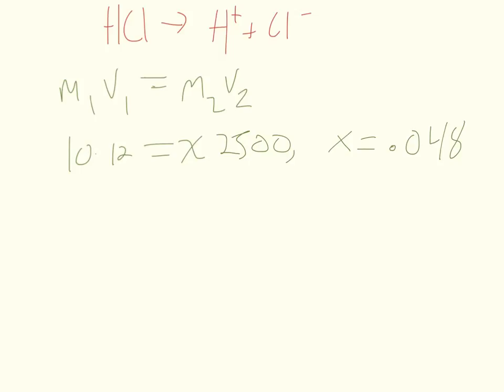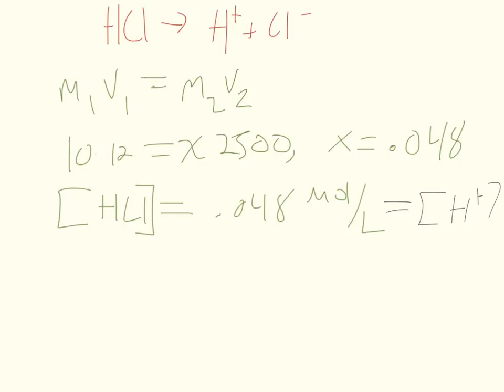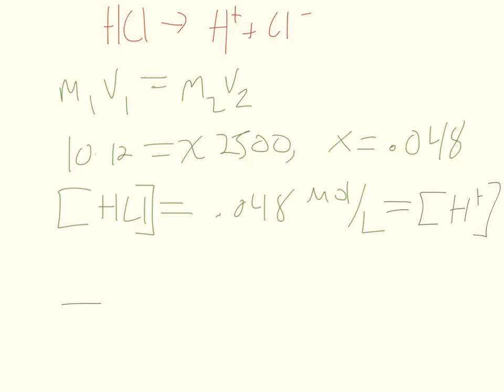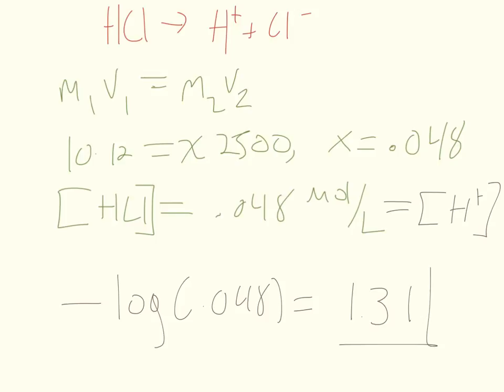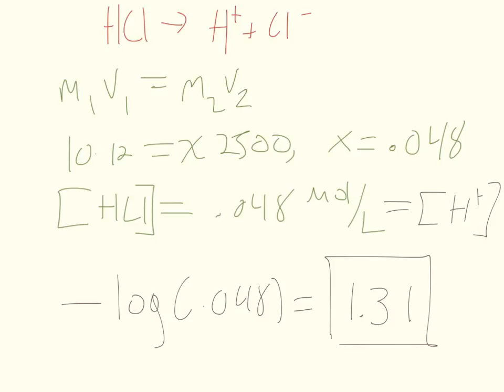Problem dilution with pH